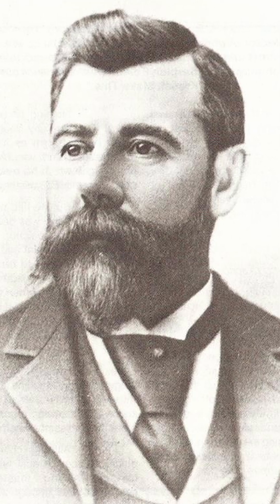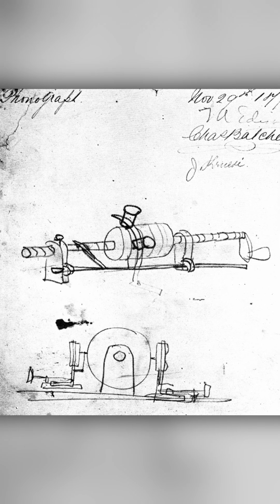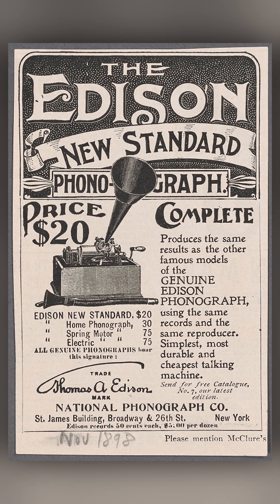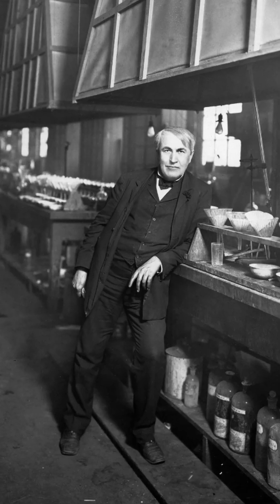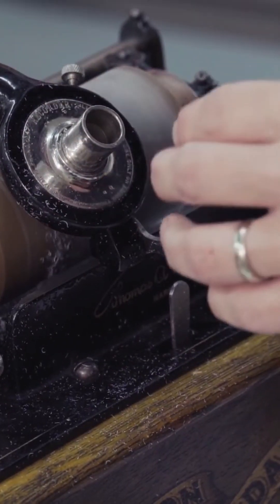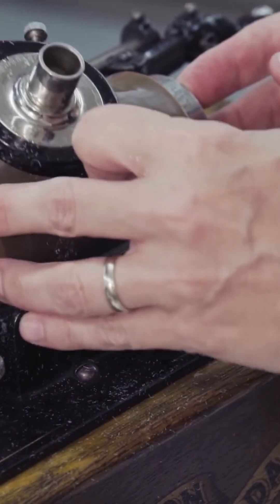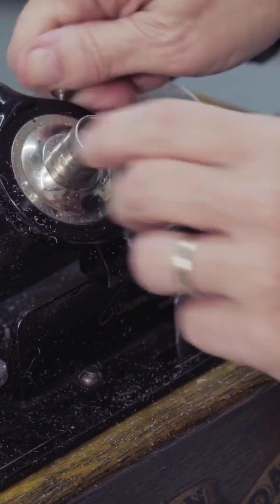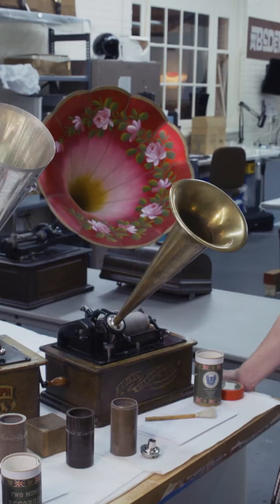Edison’s Phonograph: First Ever True Audio Recorder, Playback Demo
Watch a modern demonstration of Thomas Edison’s original Phonograph, the first device to record and play back sound! Learn how this groundbreaking invention worked using a diaphragm and needle to engrave sound onto a cylinder and listen to history come alive.